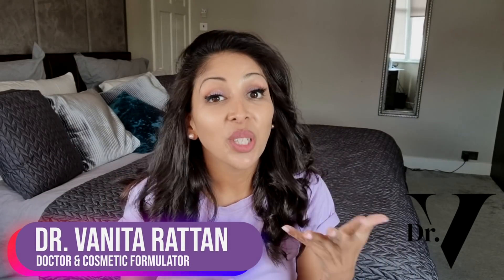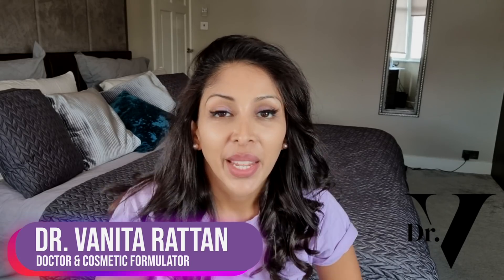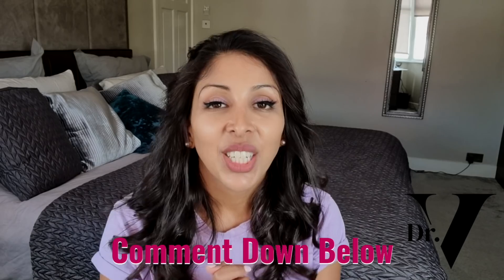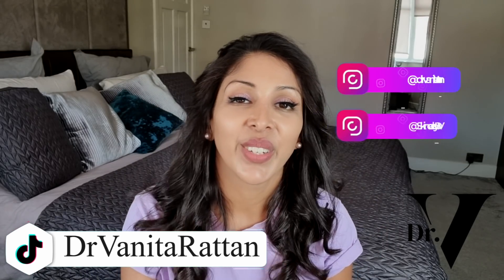Doctor V - How To Choose The Right Antioxidant | Skin Of Colour | Brown Or Black Skin